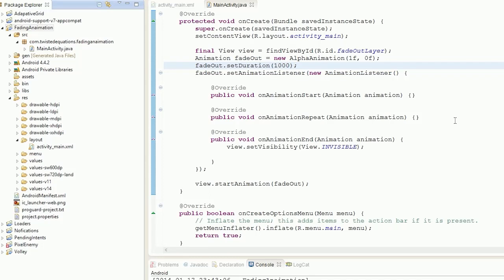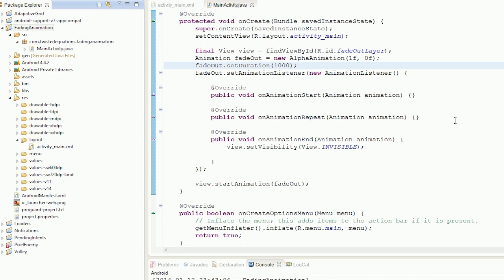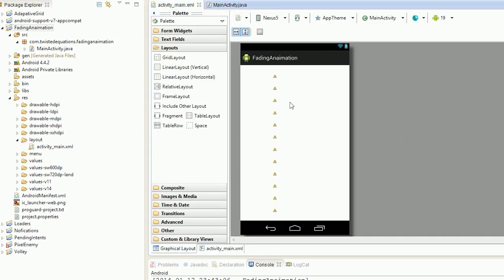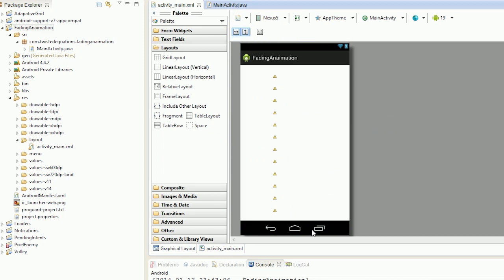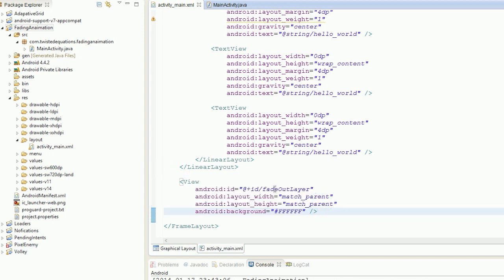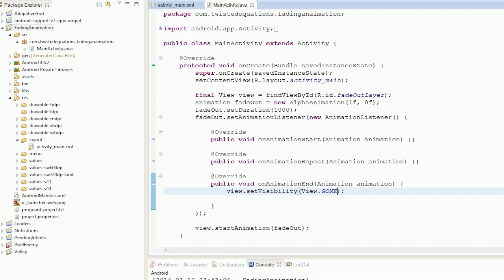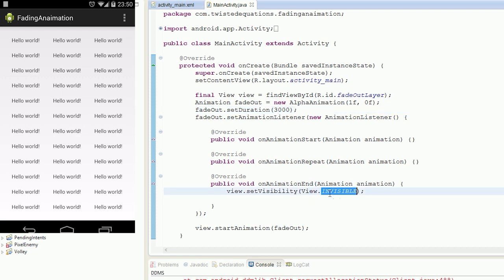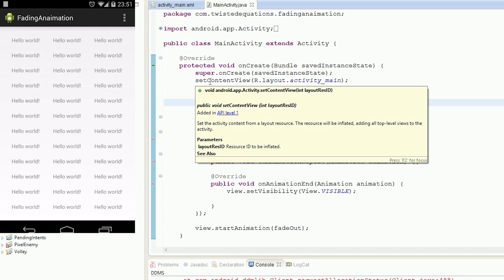Android Quick Bit - Smooth fading animations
How to fade in/out complex views efficiently.